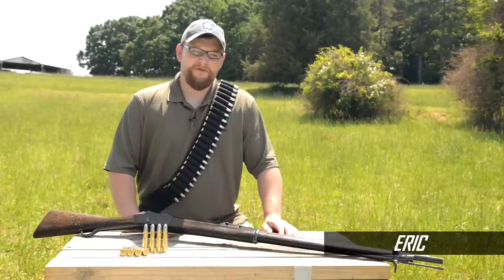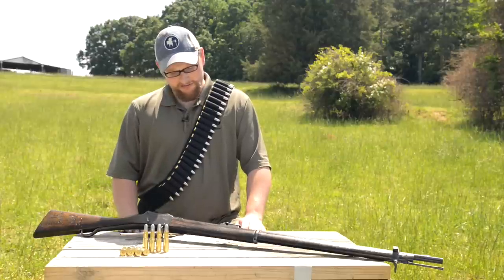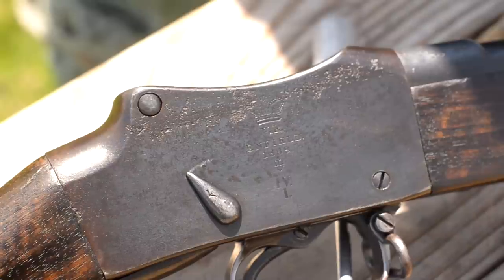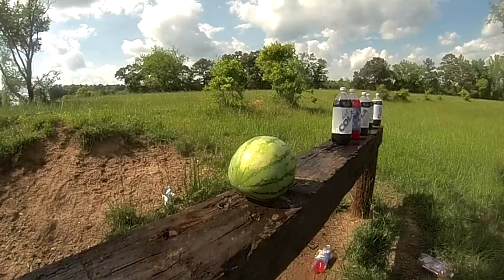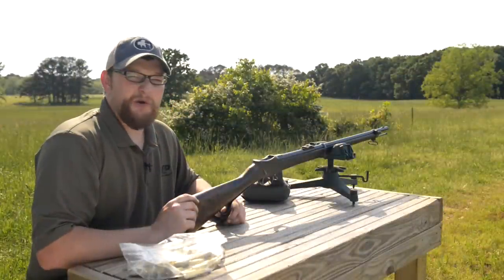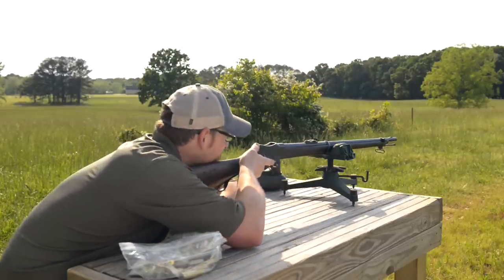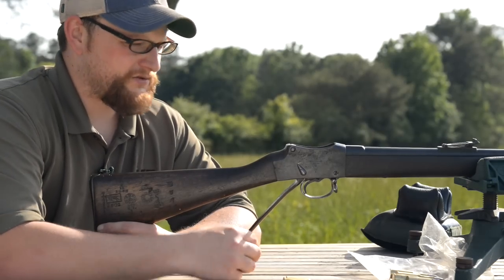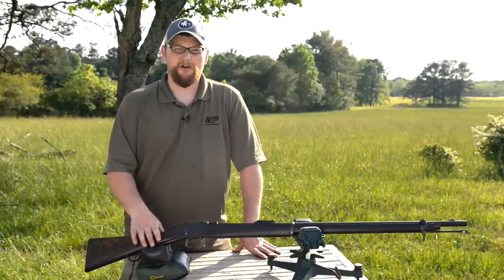Martini-Henry Mk IV Long Lever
We finally were able to get the Martini out to the range, and she is a true joy to shoot. This particular example is dated 1888 and fires the .577/450 Martini-Henry black powder cartridge.

These rifles have a lot of history are readily available from Atlanta Cutlery in Conyers, GA, and we have to thank Mondy and the other fine folks over there for all their help.

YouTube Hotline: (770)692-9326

Moss Pawn and Gun
6382 Old Dixie Hwy